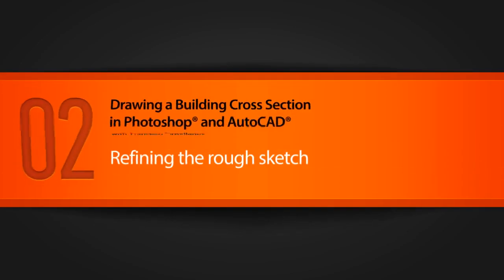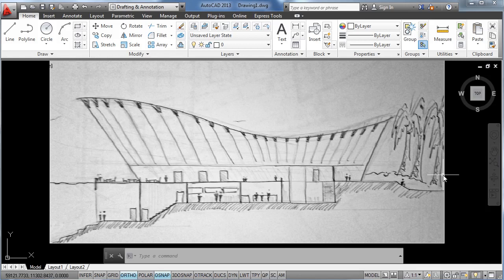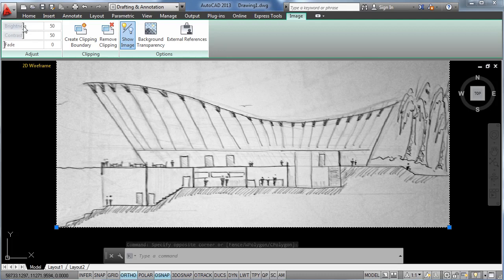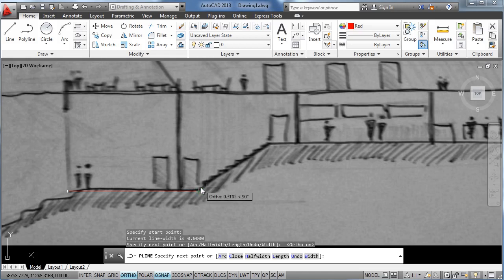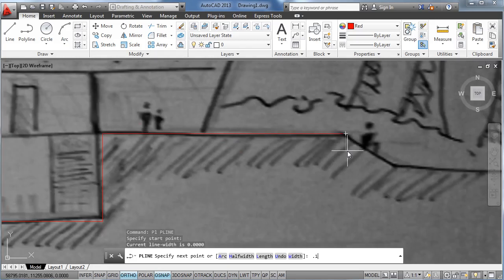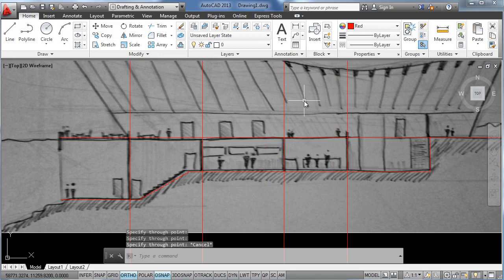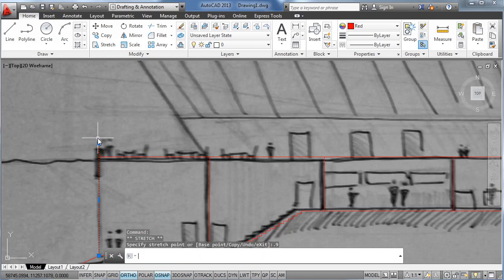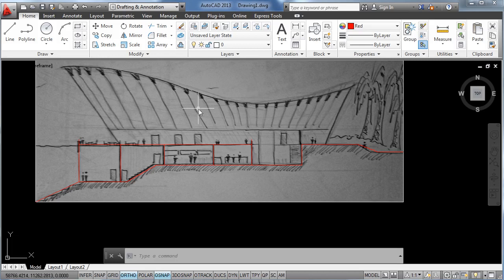02 Refining the rough sketch